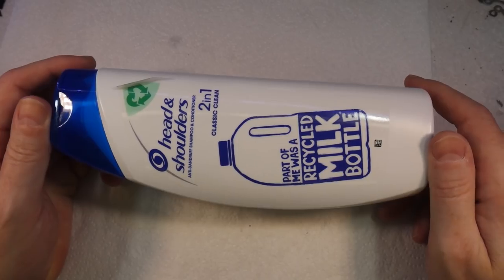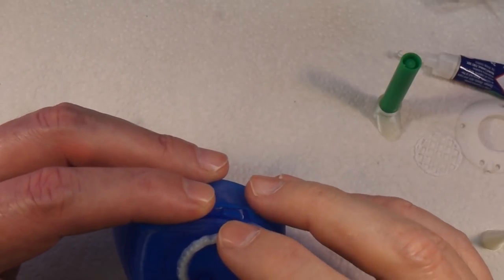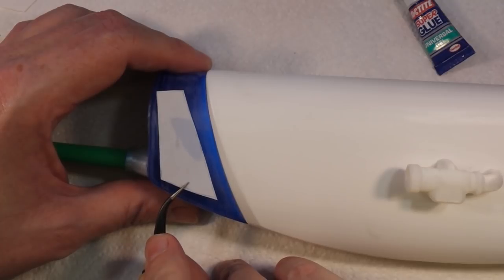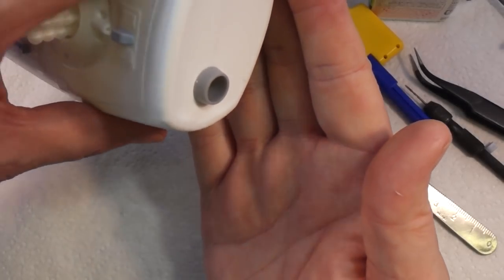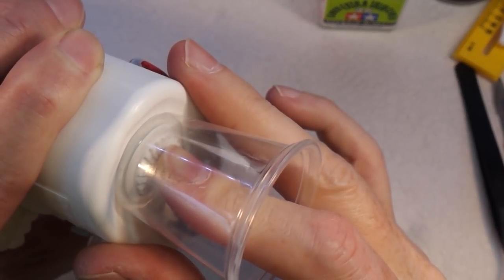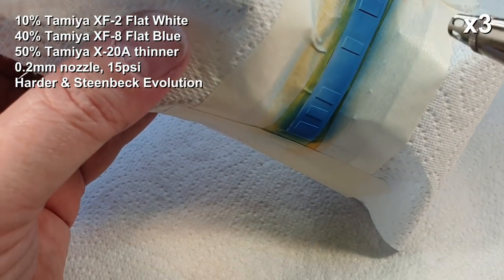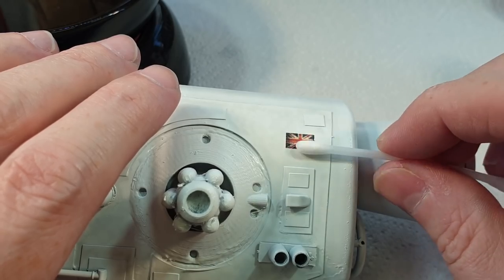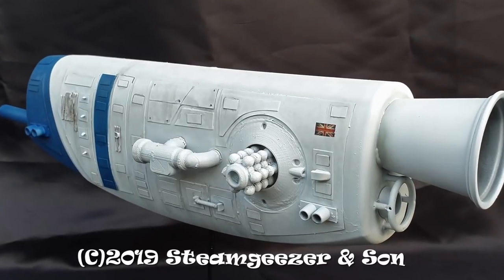Building a spaceship out of a shampoo bottle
Today at Badgerworks, inspired by the art of Eric Geusz, we embark on a little kitbashing and turn a humble shampoo bottle into a starship.

3.7v Miniature Smoke Machine parts:
20A 18650 battery (x2)
5v 25mm fan (x5)

Modeling and general tools and supplies:
1/8"BSP Airbrush quick release kit
3ml pipettes (200)
3M vinyl masking tape
5v TP4056 charging circuit (5 pack)
3.7v 160mah lithium polymer battery
SMD5050 LED (100 pack)
5v Relay board (x5)